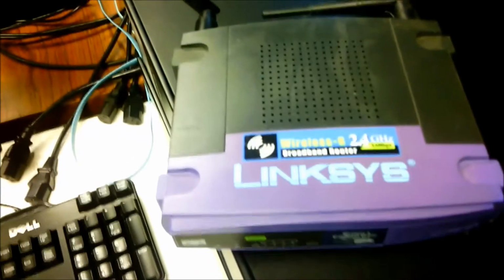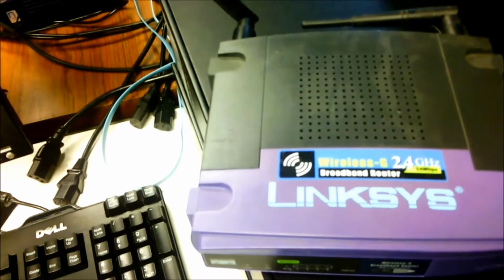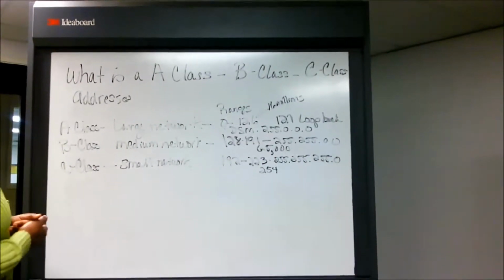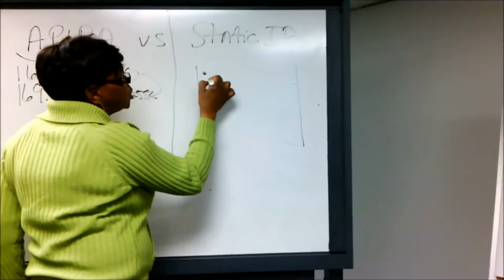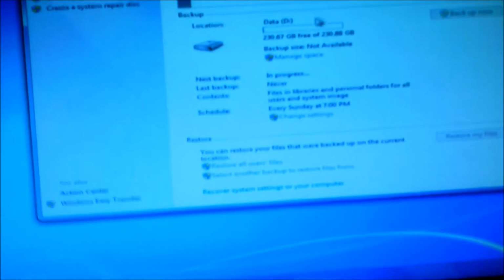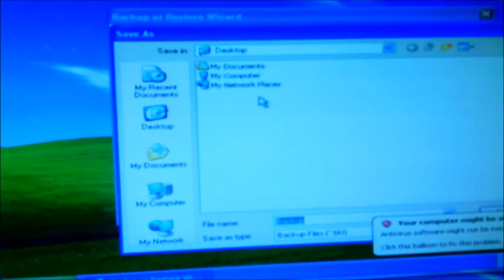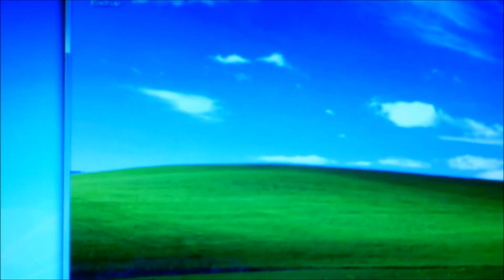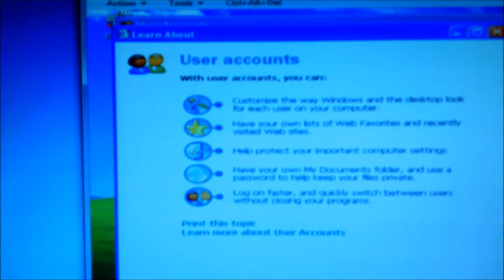TechTalkWithAJ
Technical knowledge base with other tech